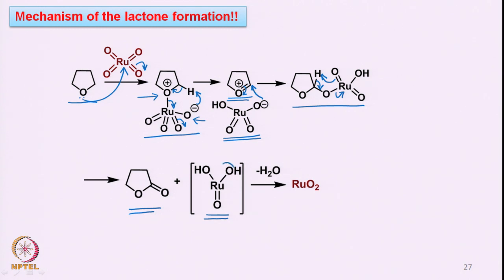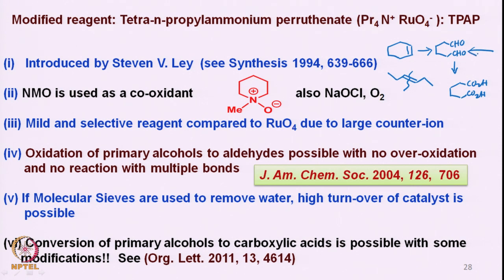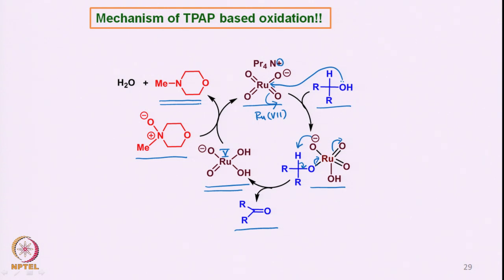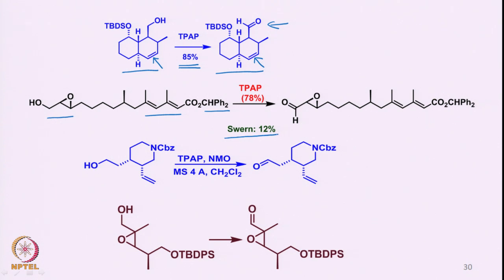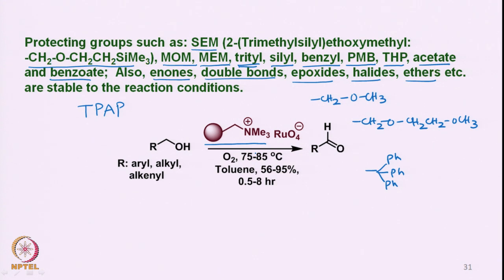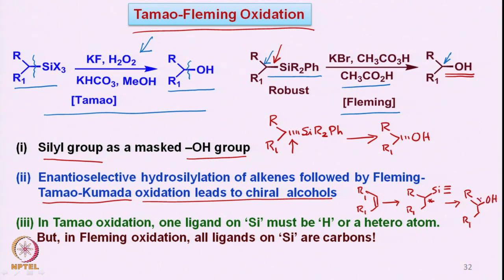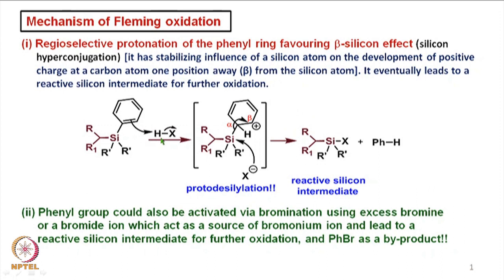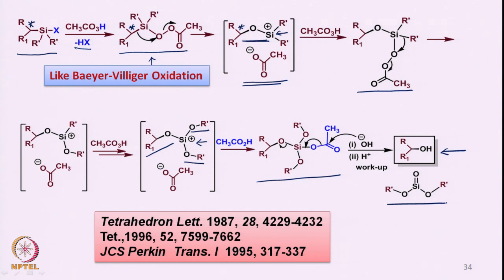Week 3 : Lecture 15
LECTURE 15 : TETRA-N-PROPYLAMMONIUM PERRUTHENATE (TPAP) BASED OXIDATIONS, AND TAMAO-FLEMING  OXIDATION